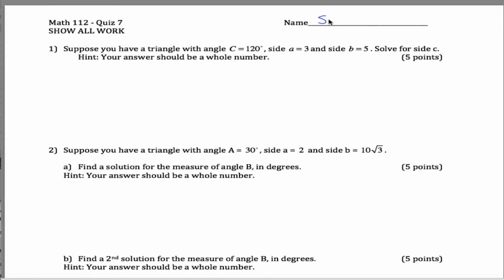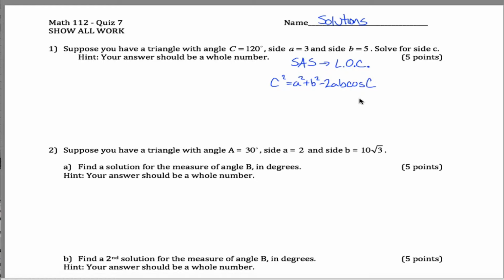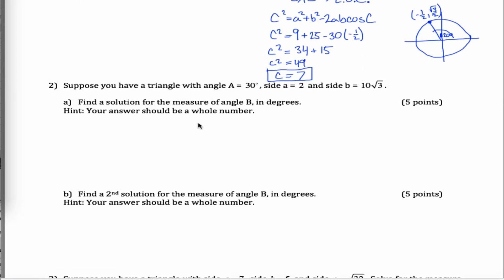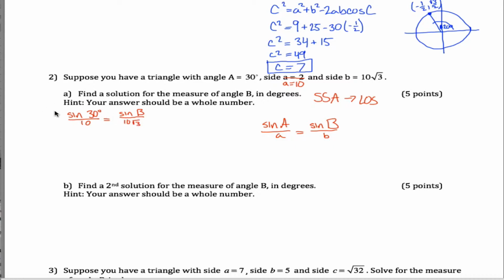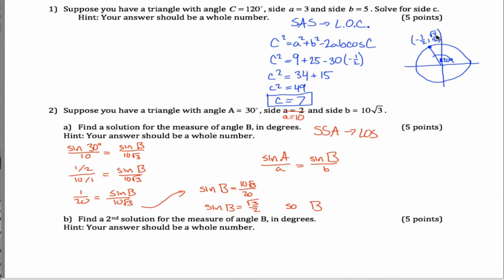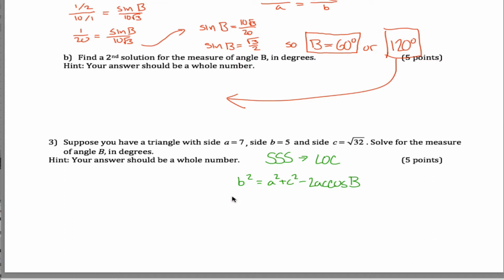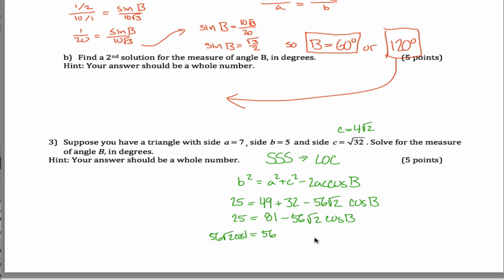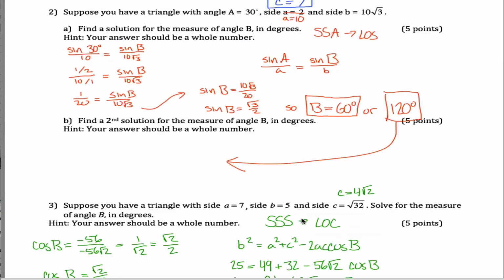Law of Sines and Cosines quiz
math 112 - Winter 15 - Quiz 7